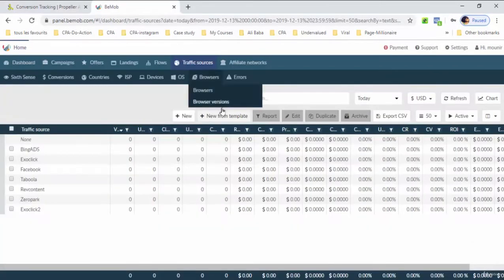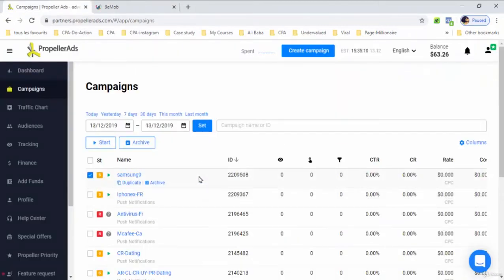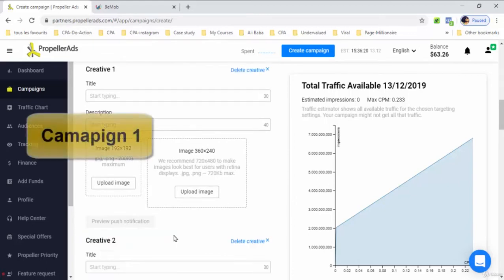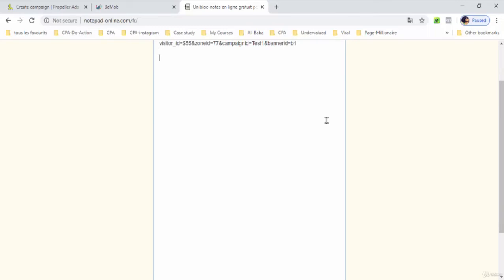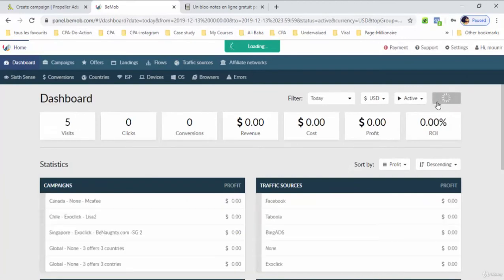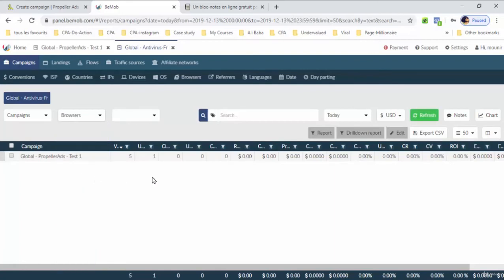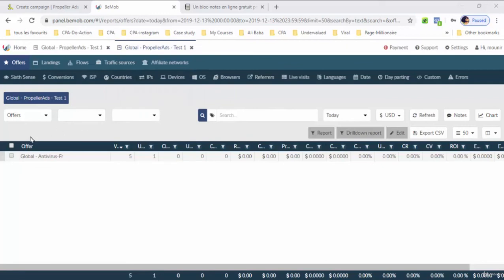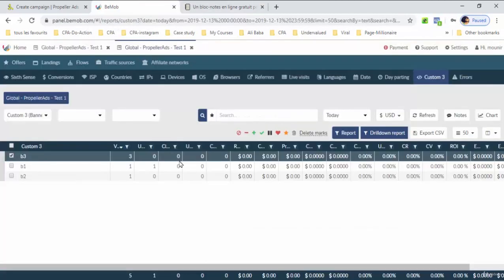28 How To Create Tracking Link For Propellerads divesinh com [divesinh.com]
Hướng dẫn tiếp thị trực tuyến